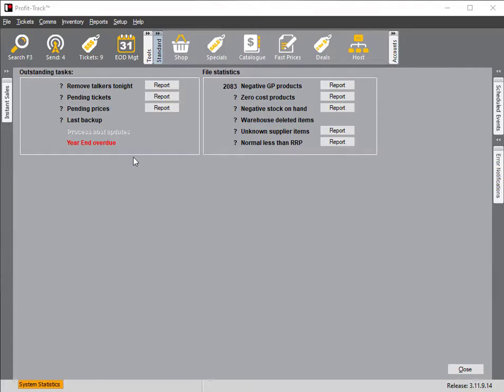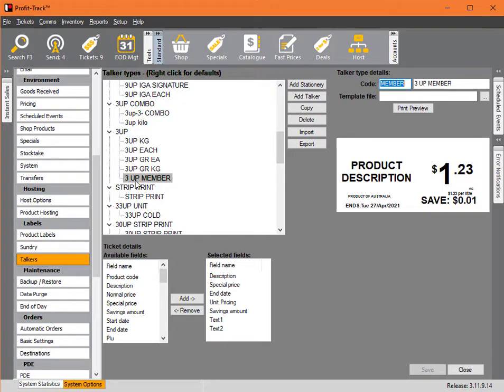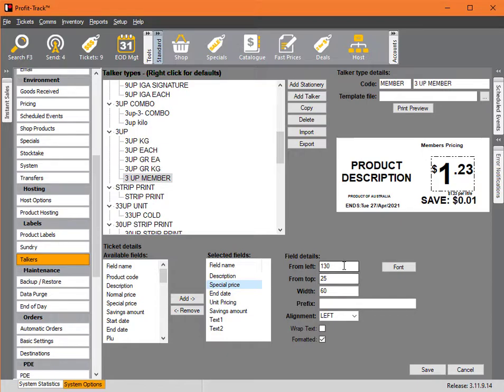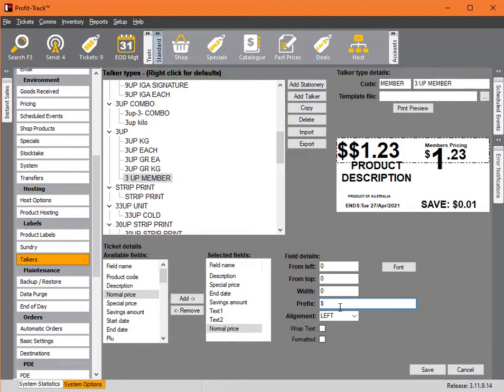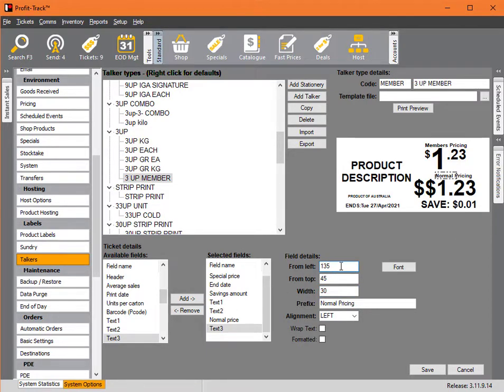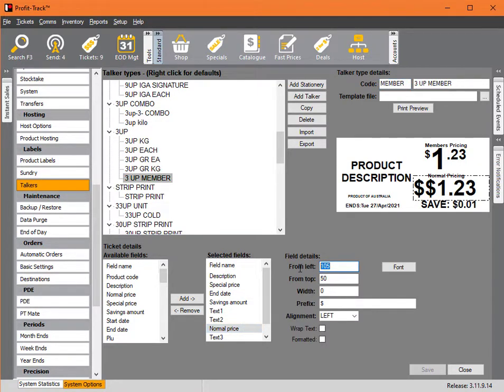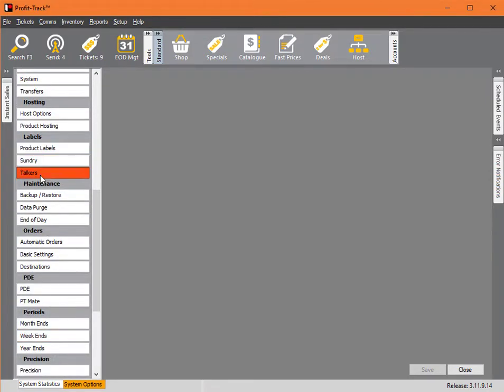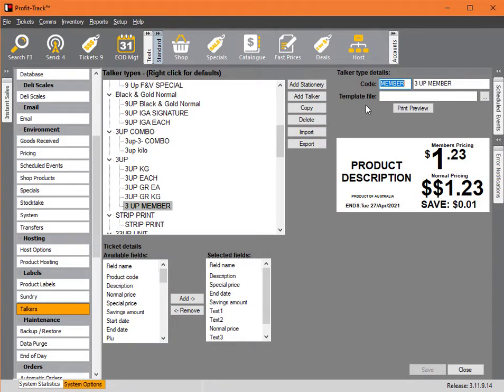Member vs Normal Price Talker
This video is on how to setup a talker to have both the normal sell price and the member sell price.